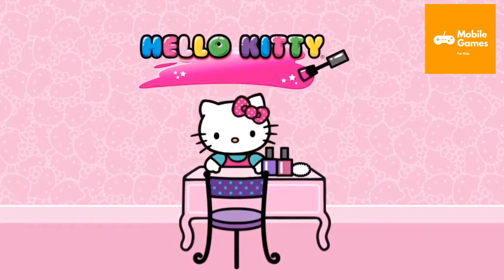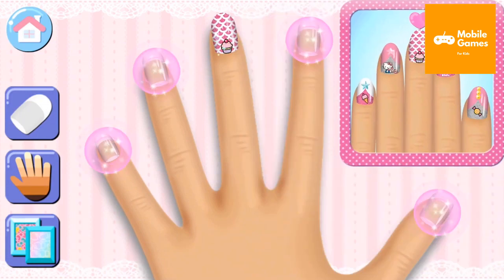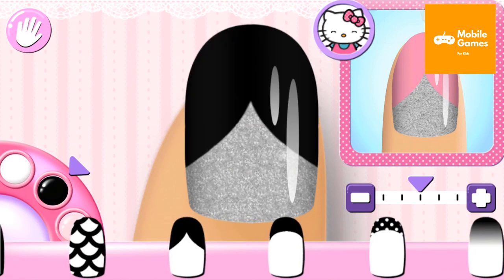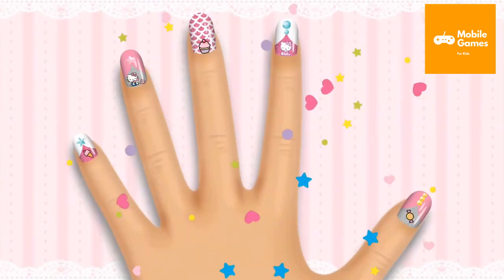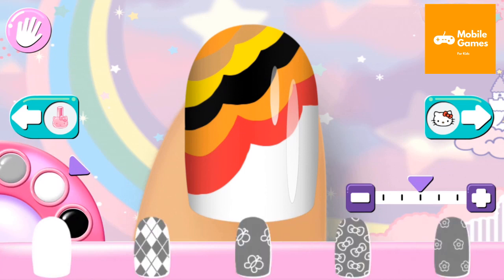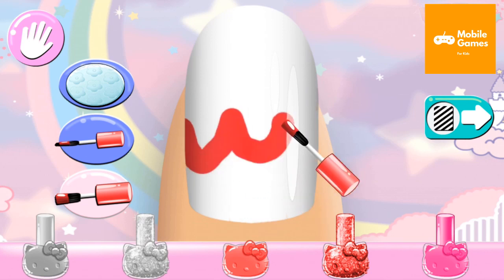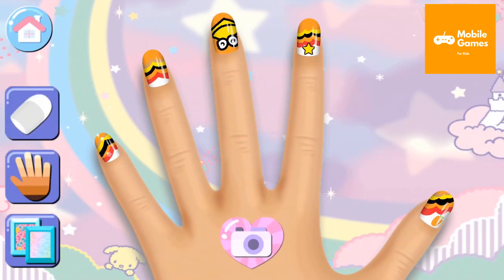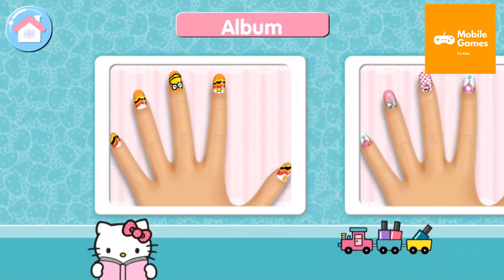Hello Kitty Nail Salon #9 - Magical Manicure Makeover - Play Fun Nail Salon Learn Colors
FEATURES
• Chose from different nail shapes, polish colors, patterns and backgrounds
• Add cute stickers, gems and Sanrio characters such as Hello Kitty, Badtz-Maru, Chococat, Keroppi, Little Twin Stars, My Melody and Tuxedosam
• Apply manicures on a photo of your hand or a friend’s hand
• Design unique manicures in Free Style
• Put your matching skills to the test by copying a manicure in Match This
• Earn cute stars and new nail designer levels
• Save and share your designs from the album

➤ Download